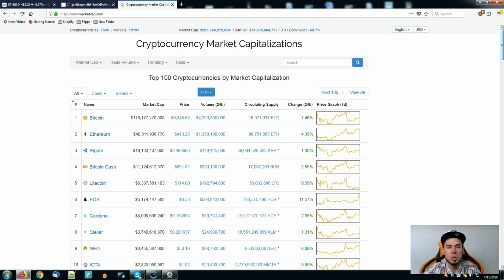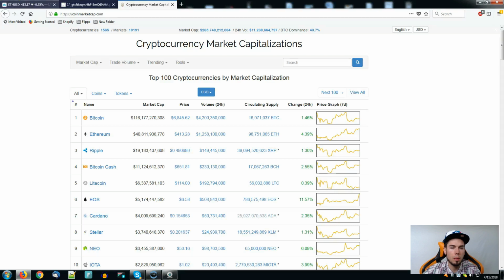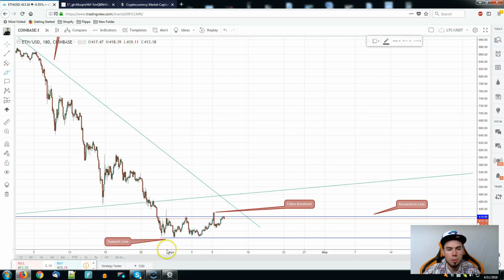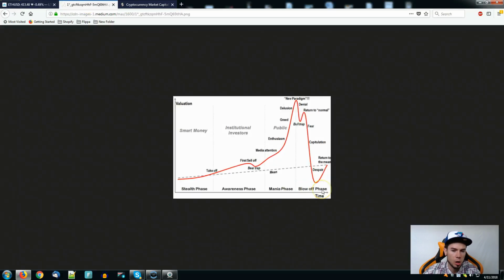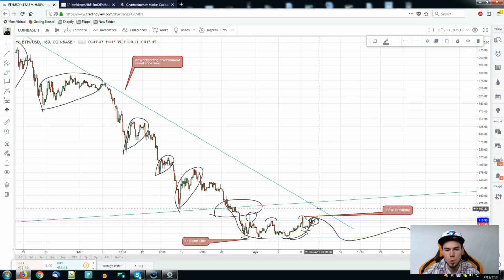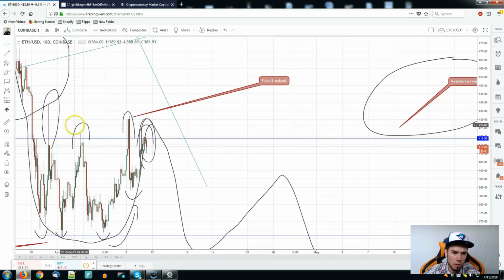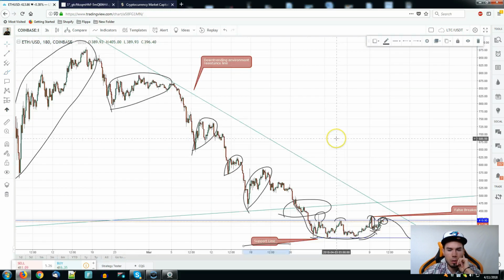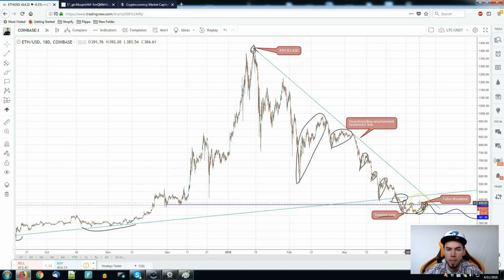Ethereum Back To $500 or FOMO ?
Ethereum technical analysis is what we cover in this video along with the potential price point that we could achieve, crucial pricing structures and sentiments , where is the market heading towards ?
88 days of downtrending environment could end soon!